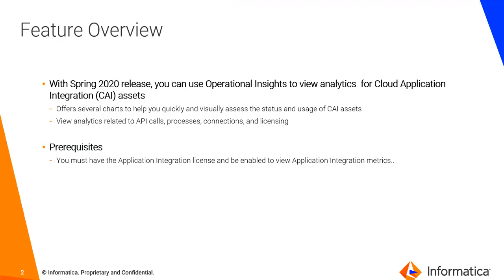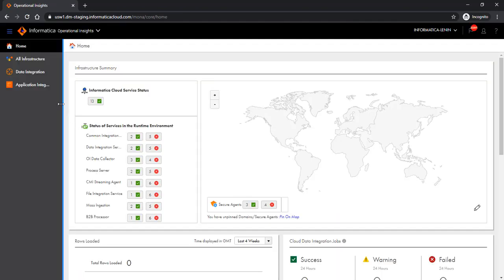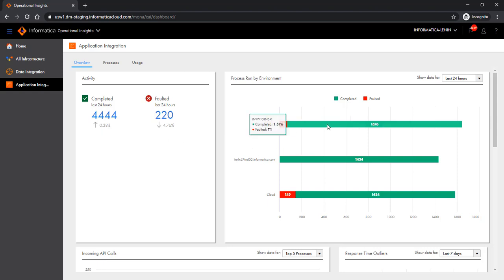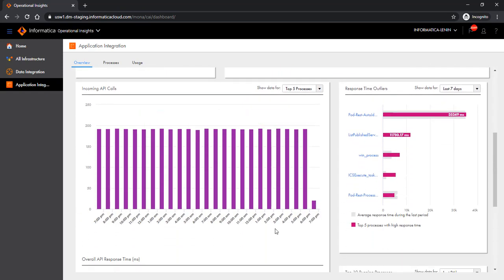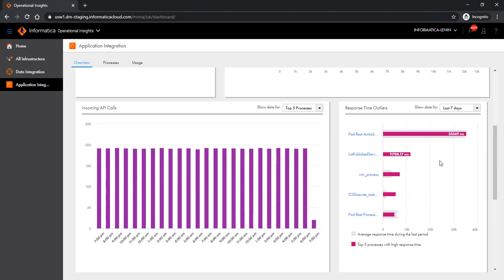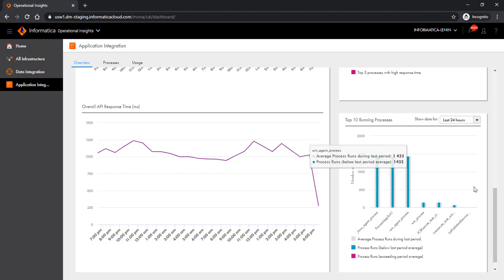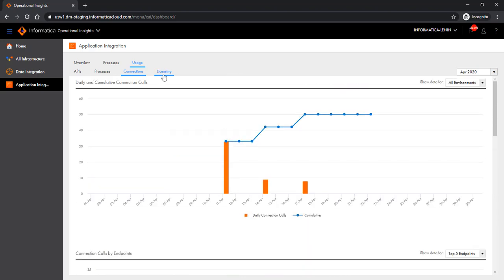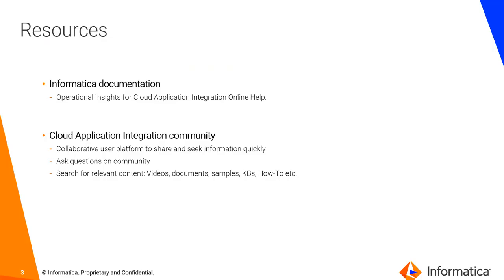Operational Insights for Cloud Application Integration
In this video, you will learn how to use Operational Insights to view analytics for Application Integration assets.

Operational Insights offers several charts that help you quickly and visually assess the status and usage of your Application Integration assets and take appropriate corrective actions if needed. You can view analytics related to API calls, processes, connections, and licensing.